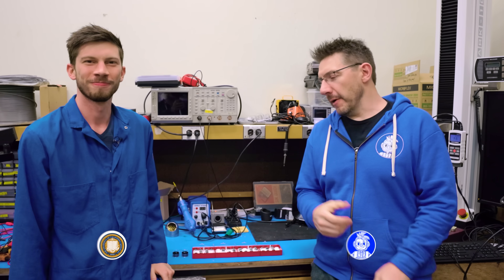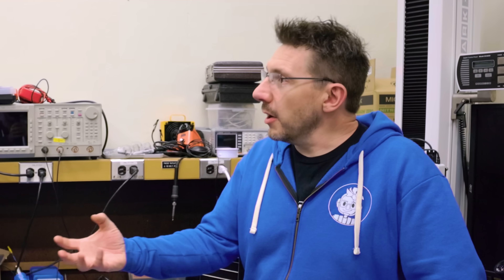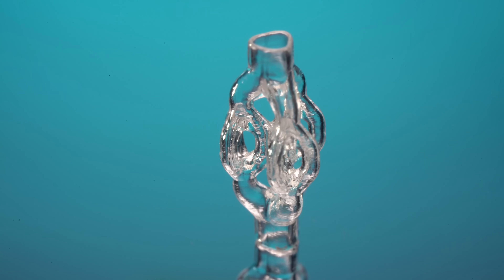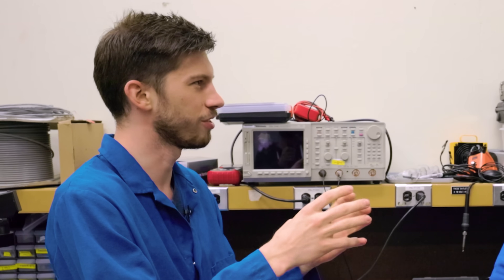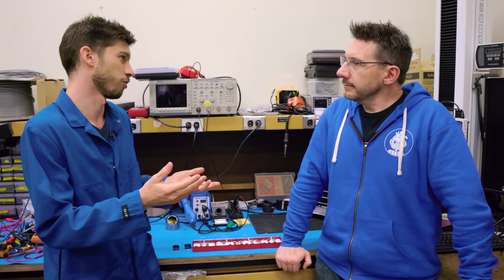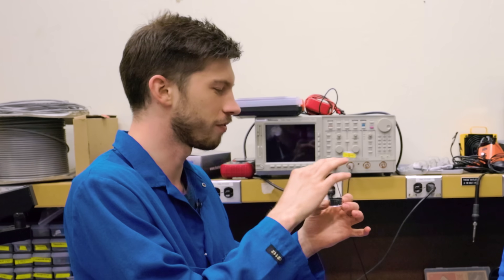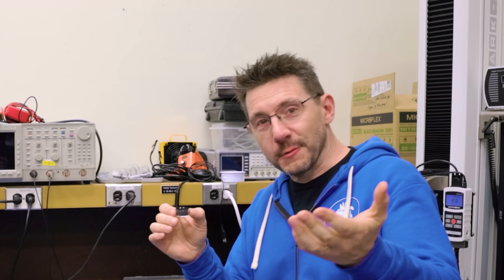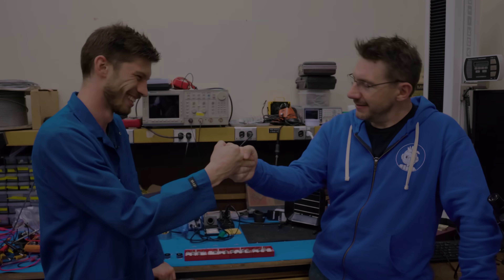Micro Glass 3D Printing!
SUPER SMALL GLASS 3D PRINTING. Using MicroCAL, UC Berkeley is printing glass microstructures. THIS IS AWESOME.

THE TEAM! 🤟

Find Me Socially!

Want to send me something?
3D Printing Nerd
USA